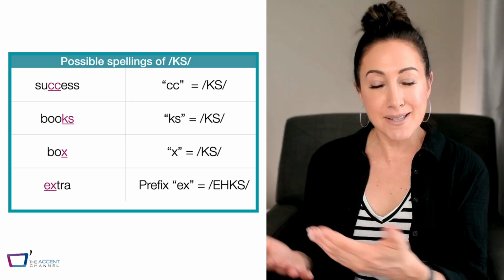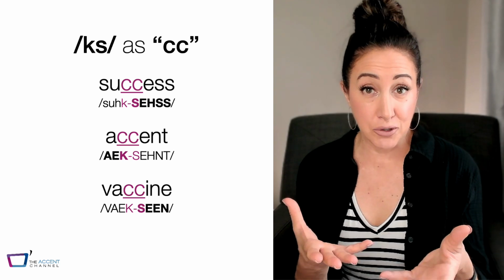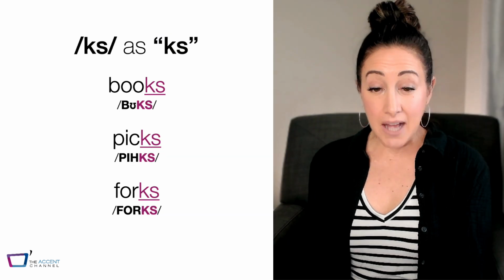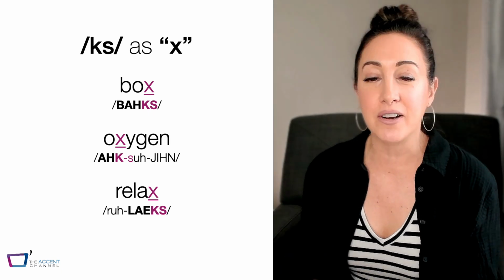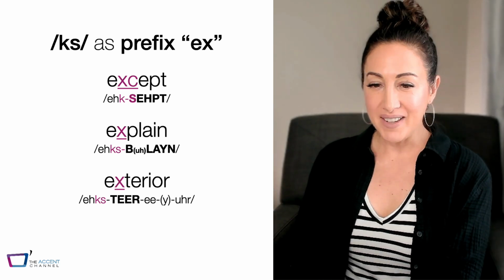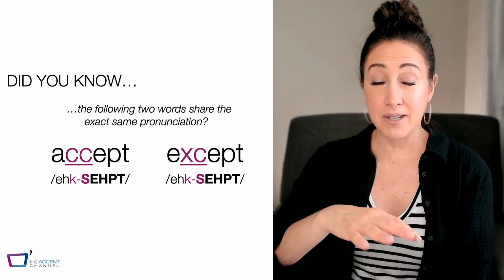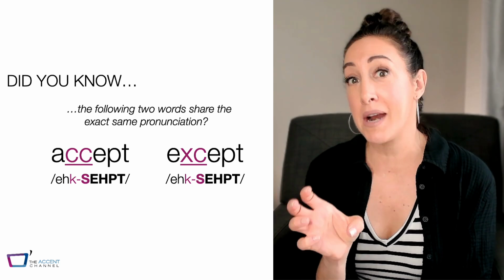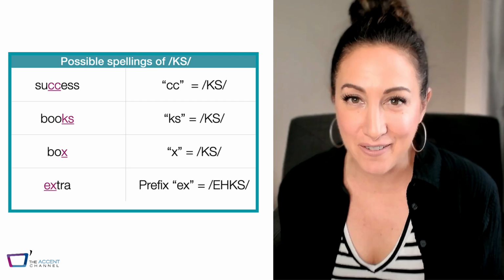Master the /KS/ Sound in English: Pronounce Words Like "Books," "Box," and "Accent" Clearly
The /ks/ sound is everywhere in English—but it wears a lot of disguises! Whether it’s spelled as cc, ks, or even x, this consonant cluster can be tricky for native and non-native speakers alike.

In this lesson, you’ll learn:
🔹 Why the /ks/ sound matters for clear, confident speech
🔹 How to pronounce it correctly in words like books, accent, explain, and oxygen
🔹 Common ESL mistakes—and how to fix them
🔹 Rules for spelling patterns like cc + e/i, prefix ex-, and more
🔹 Pro tips for practicing consonant clusters and improving fluency

This is more than a pronunciation tutorial—it’s a speech clarity masterclass!
✅ Perfect for ESL speakers, SLPs, accent coaches, and anyone working on their American English accent.

👉 Ready to level up your clarity? Hit play and practice with me.

🎓 Teacher or SLP? Start your certification journey

Ready for a speaking style upgrade? Transform your speech with personalized Accent or Speech Improvement training from a Certified Accent Specialist. Discover your natural voice and start speaking with confidence today!

Thinking of becoming an accent specialist but not sure you’re qualified? Grab our FREE "Getting Started Guide" to learn the key skills, the recommended software, and the must-have certifications you need to confidently launch a profitable accent and pronunciation coaching business.

ks sound English
how to pronounce ks
consonant clusters English
pronunciation practice ks
books box accent pronunciation
American English pronunciation
ESL pronunciation lesson
cc spelling rules
ks vs gz sounds
speech clarity tips
English consonant sounds
pronunciation for ESL learners
accent training American English
improve English fluency
SLP pronunciation training